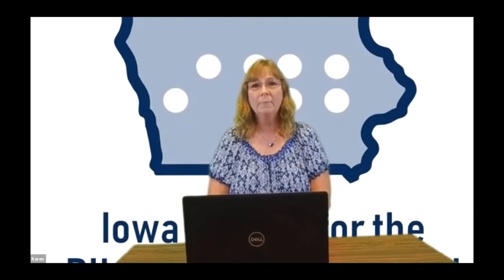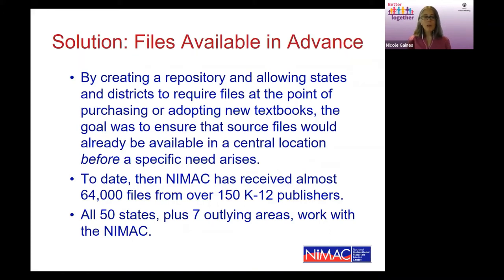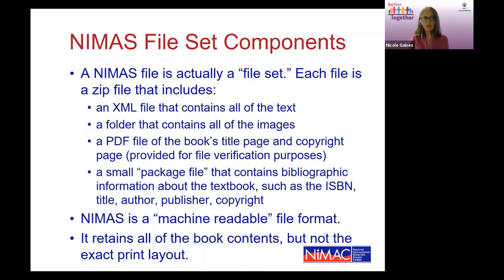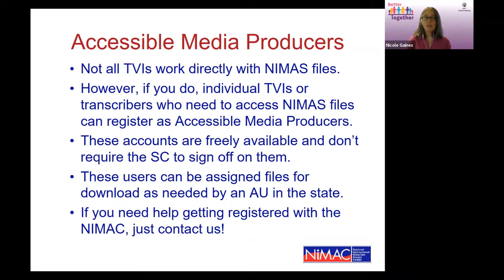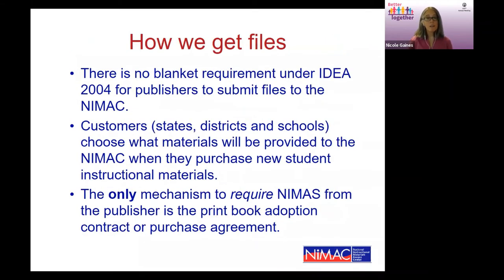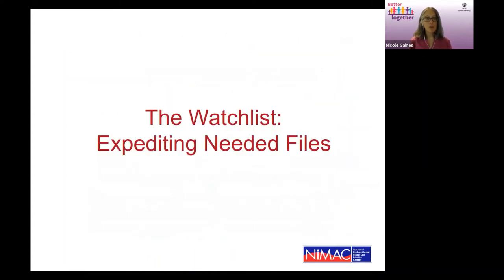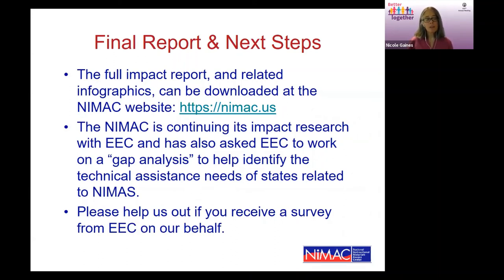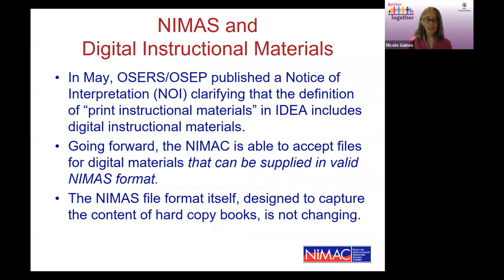NIMAS Materials - Instructional Media Center Web Series October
This month, Nicole Gaines, Director of Resource Services & NIMAC at the American Printing House for the Blind, will be our guest.  Topics will include:

What is NIMAC?
The Accessible Materials Process
Why are print copies needed, even when NIMAS files are available?
The NIMAC Watchlist
Update on Born Digital Repository
The Instructional Materials Center (IMC) will be offering monthly webinars for educators. Can’t make it to the webinar? We will be posting recordings following the webinars on our For Educators: Trainings page. To register for upcoming webinars go to our Registration Page.